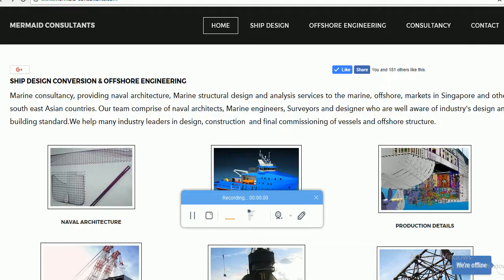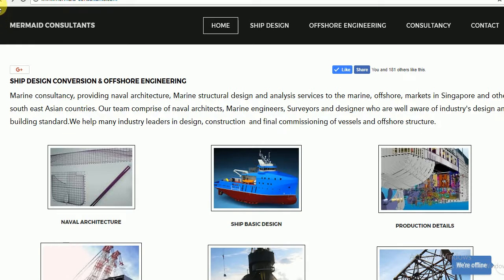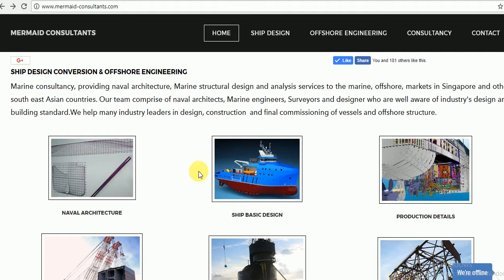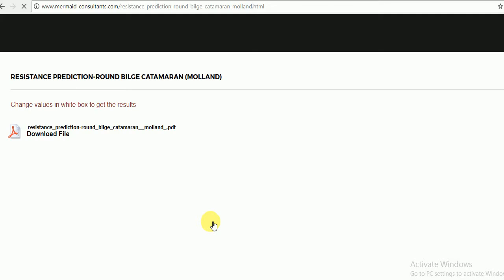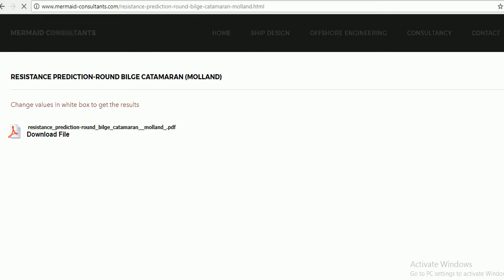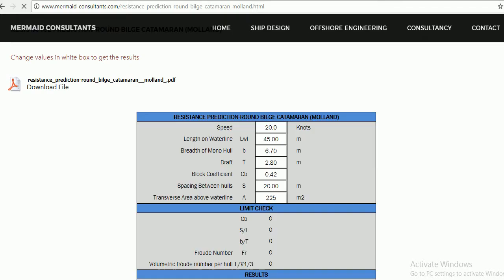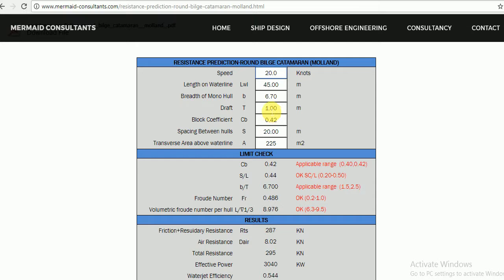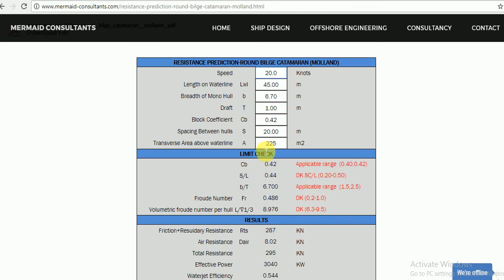Round Bilge catamaran resistance calculation by Moller method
is useful for resistance and propulsion calculation of round bilge catamaran. This method is based on molland's experiments.